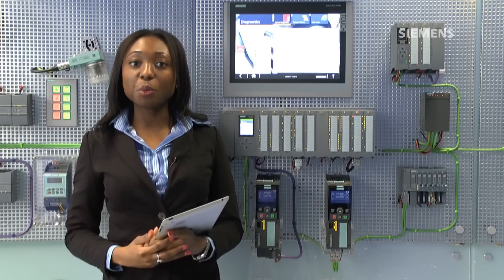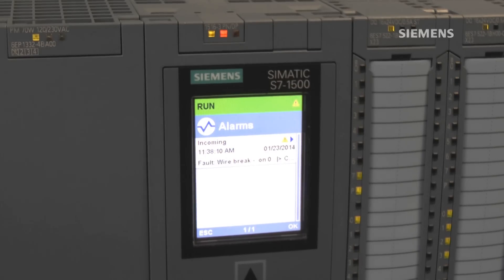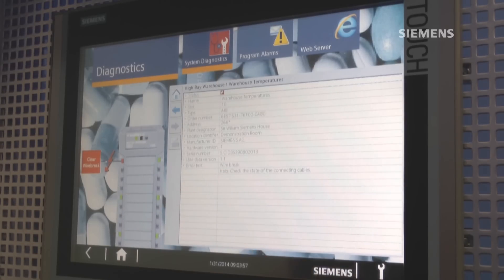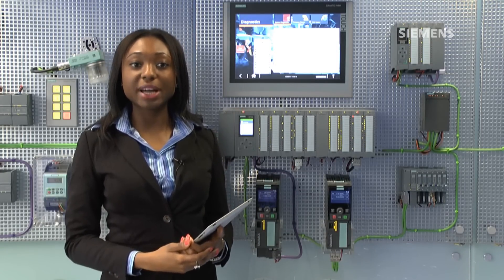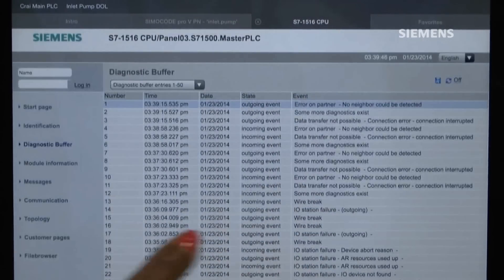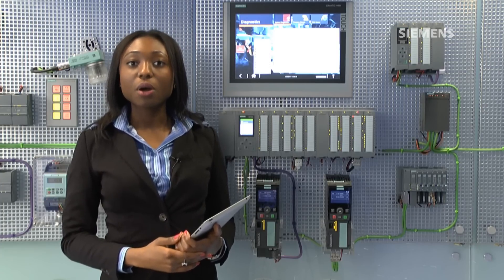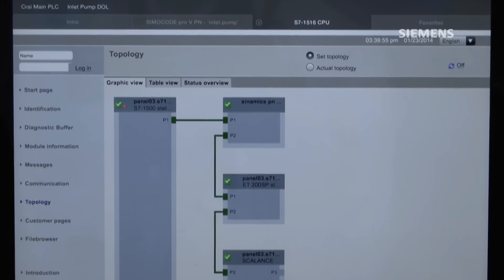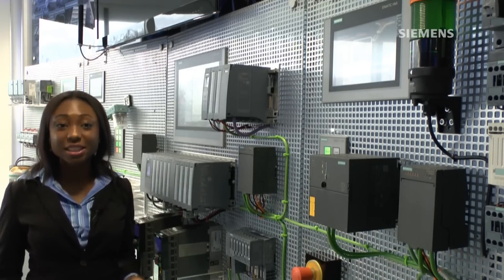Demonstration Room Tour - SIMATIC S7-1500 - Integrated Diagnostics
This video demonstrates the Integrated System Diagnostics of the SIMATIC S7-1500. If you have any technical questions on what you have seen, please log a support request